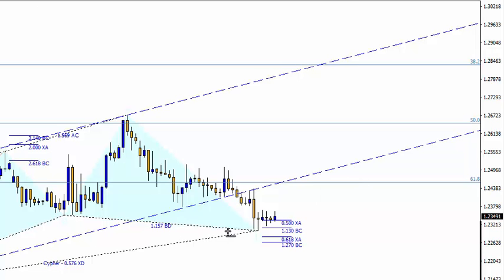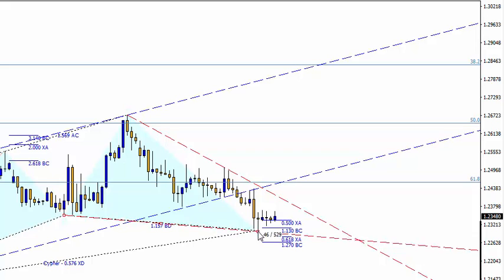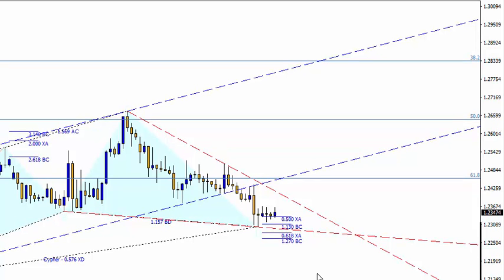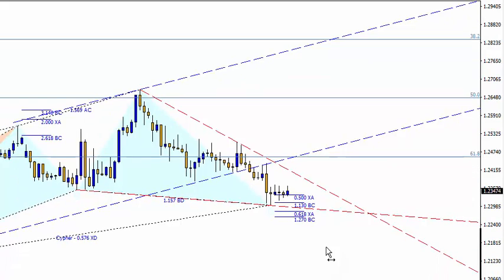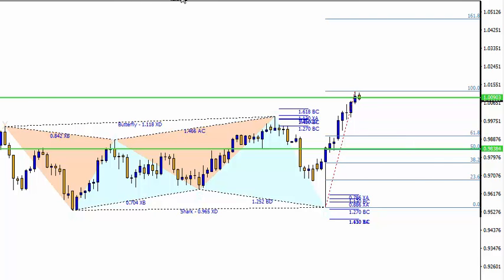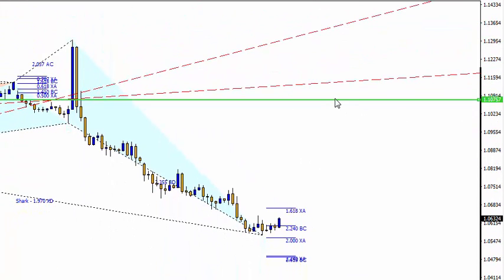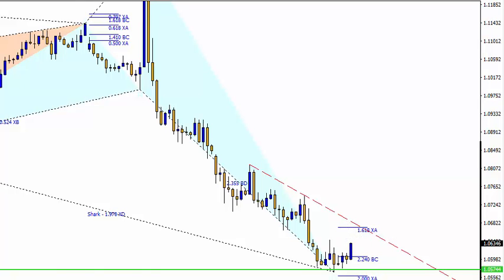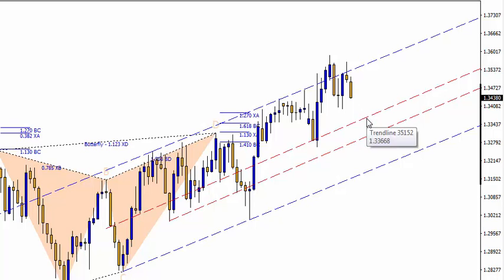21 November 2016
Daily technical analysis of the majors + gold and brent oil